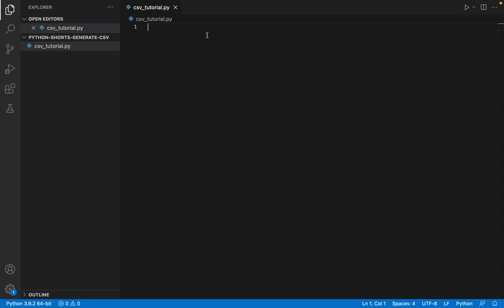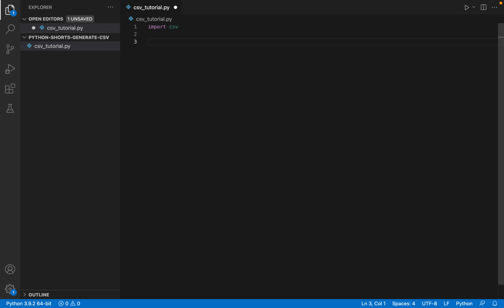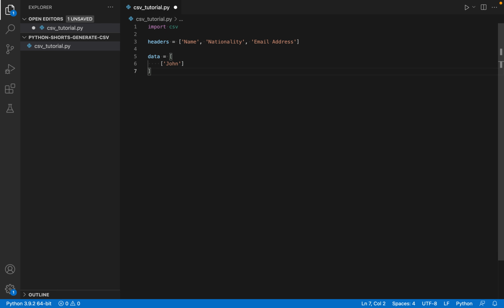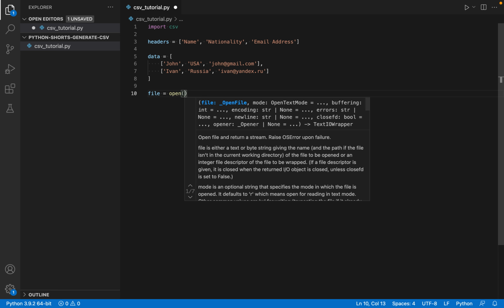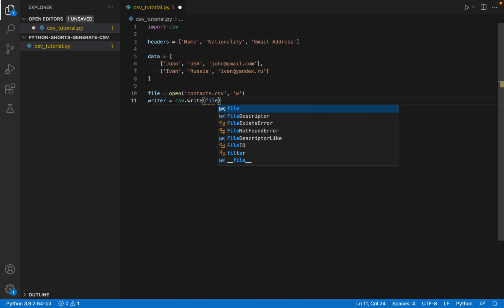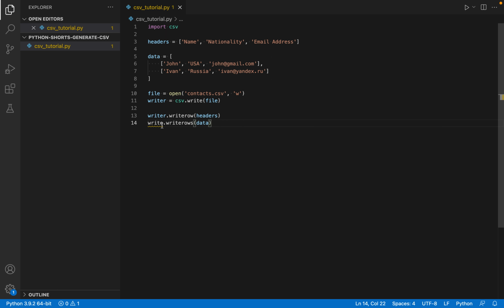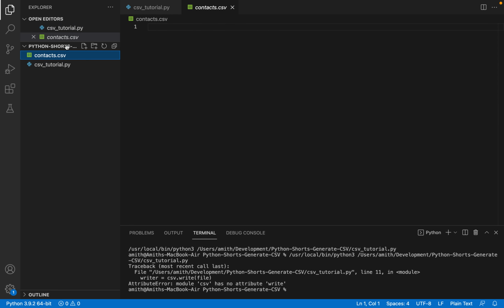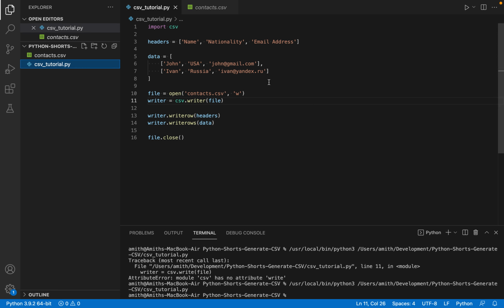Python - Generating CSV Files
A quick tutorial on how to generate CSV files in Python